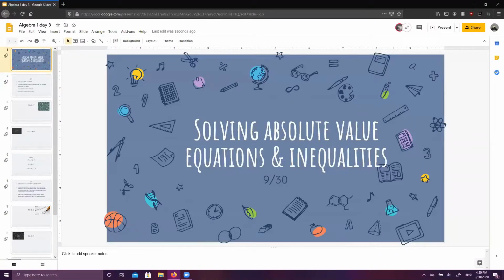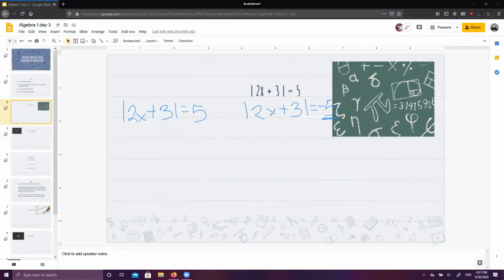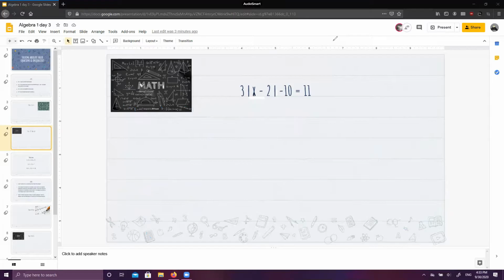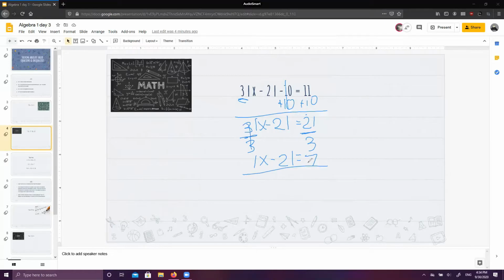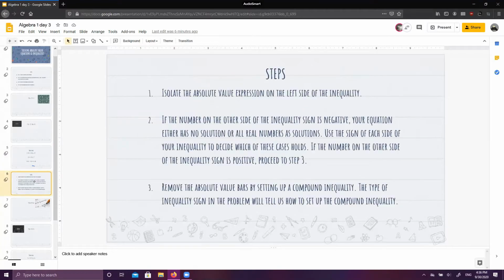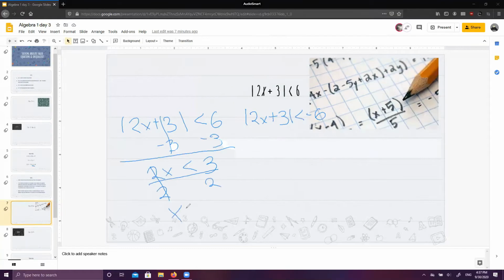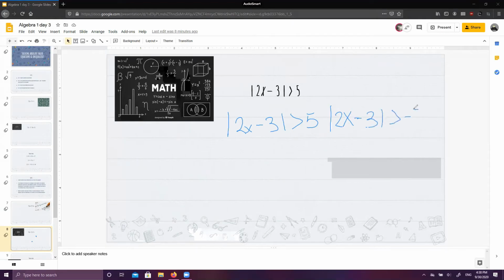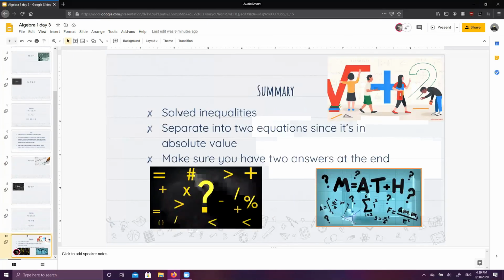Algebra 1 Day 3: Solving Absolute Value Equations & Inequalities